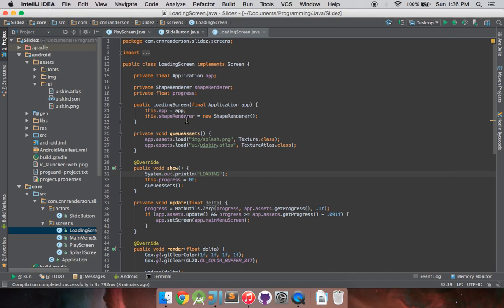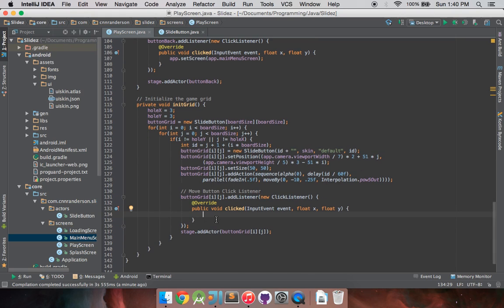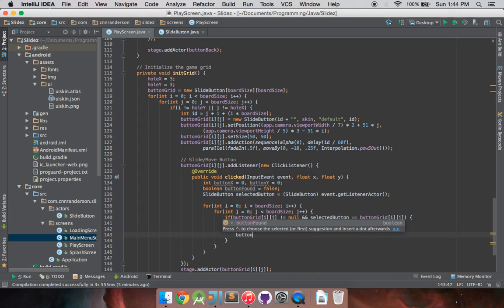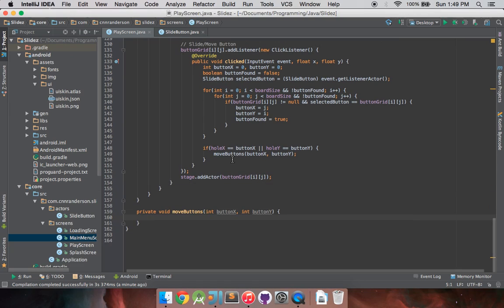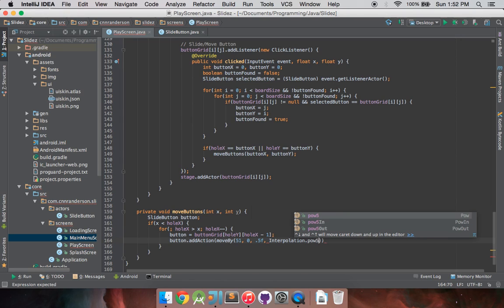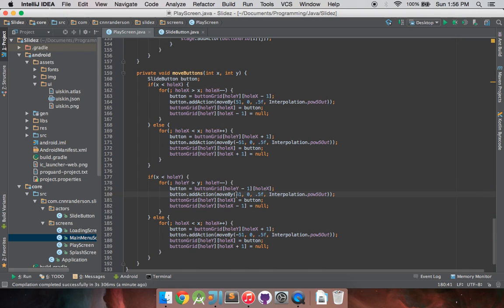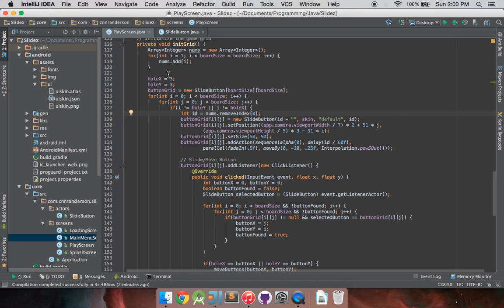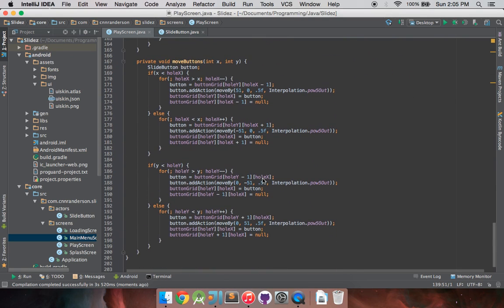LibGDX - Scene2D (Slide 15) - Finishing The Game 1 (Part 11)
In this video, we start working on getting our buttons to slide around.